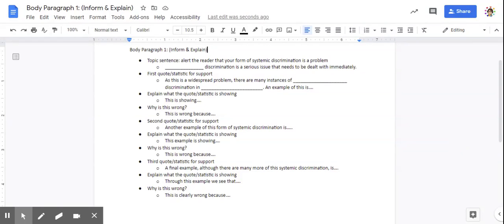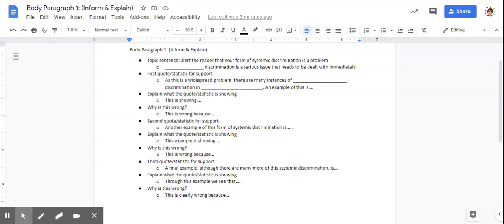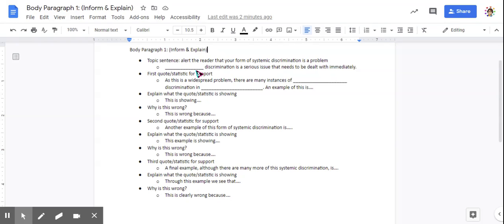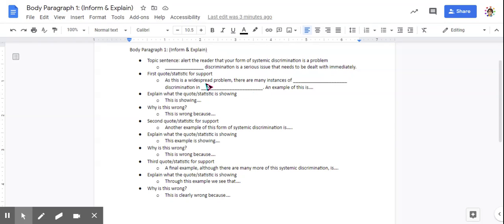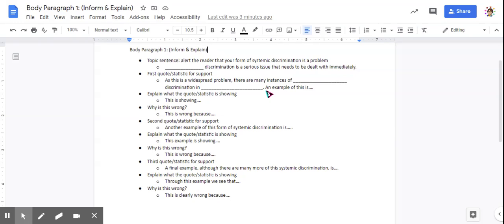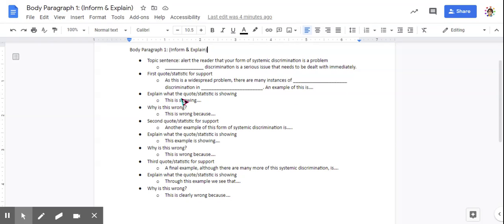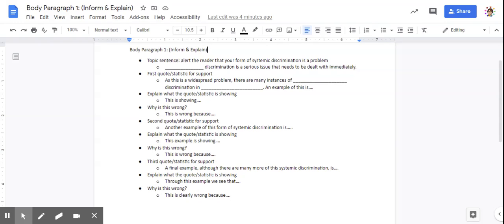Body Paragraph 1: (Inform & Explain) - Google Docs